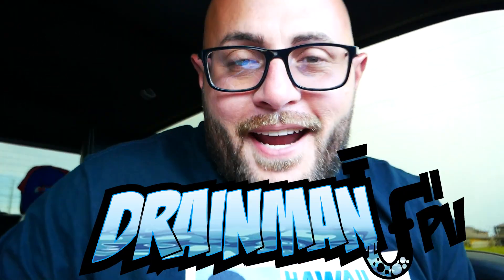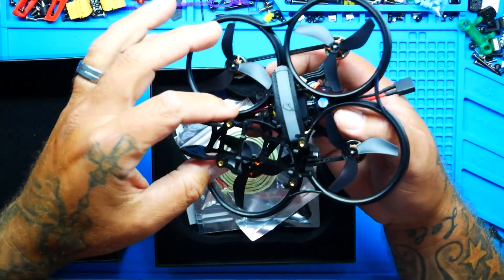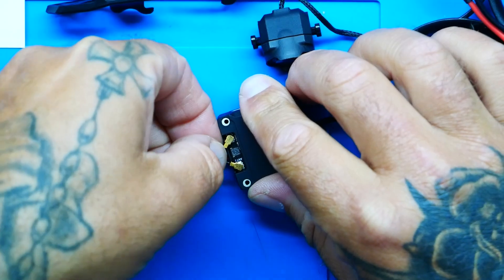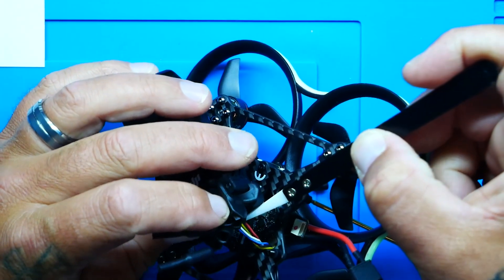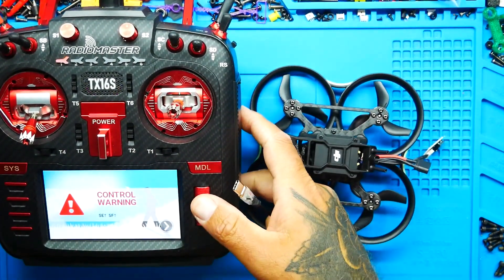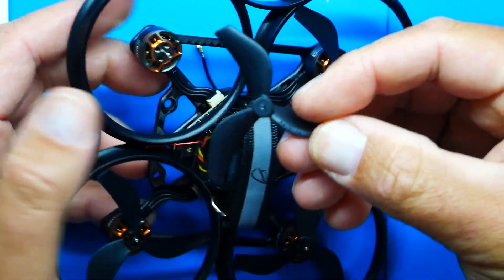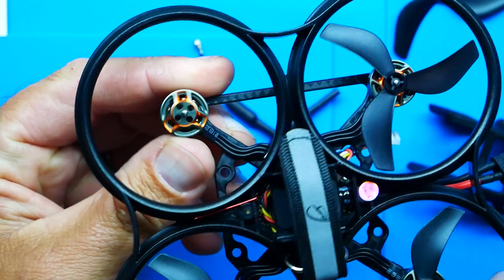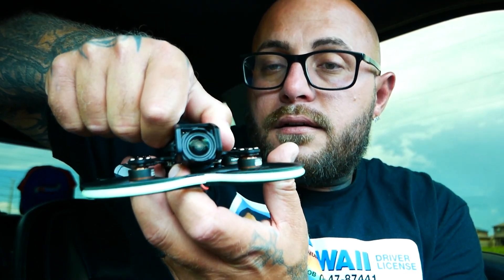Professional Drone For $105 Dollars 🤑 Plug & Play! Pavo20 Pro Does It All !!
▶️Camera For My Scope:
▶️LED For My Scope:
▶️Lens For My Scope:

▶️My Soldering Iron:
▶️Cheap One

▶️My Favorite Multimeter:
▶️Cheap One

▶️Must Have Solder Mat:

▶️No Cotton Foam Cleaning Swabs:

▶️Blue Loctite: